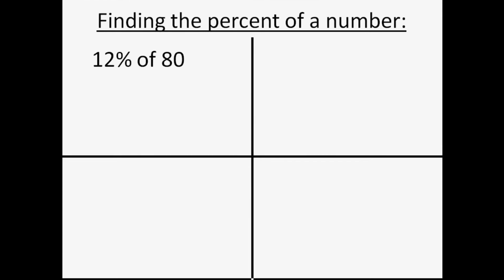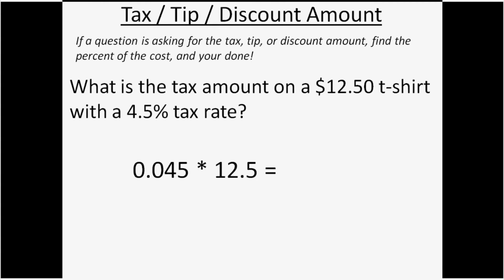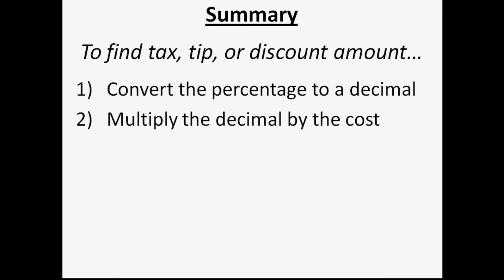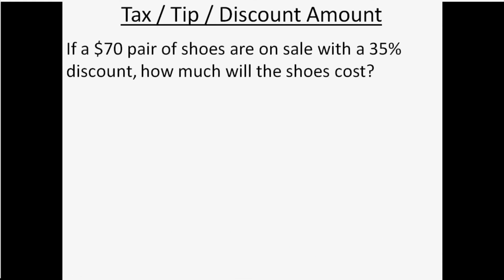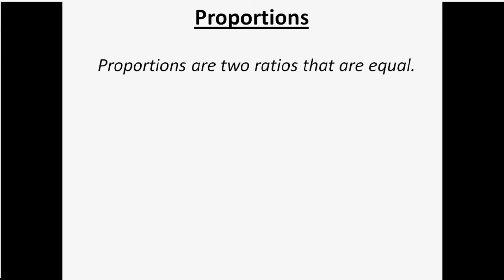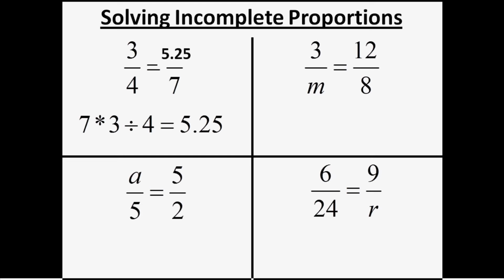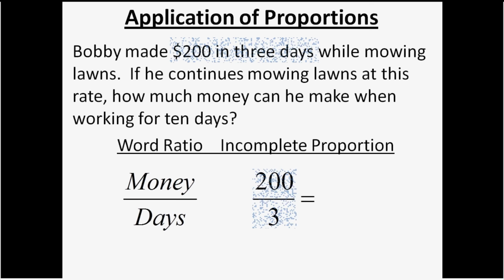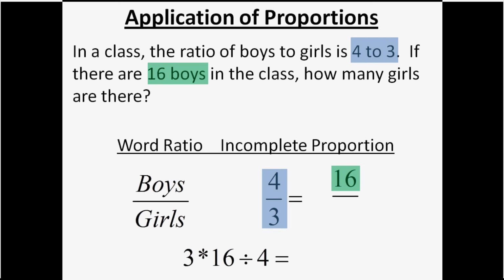Percent / Proportions: Unit Summary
Here are the main things you need to know for the Percent and Proportions unit.

The video starts with Tax/Tip/Discount.  At 7:30 the Proportions section begins.